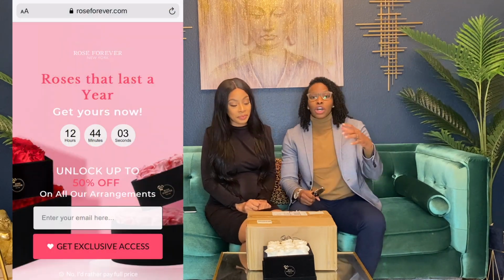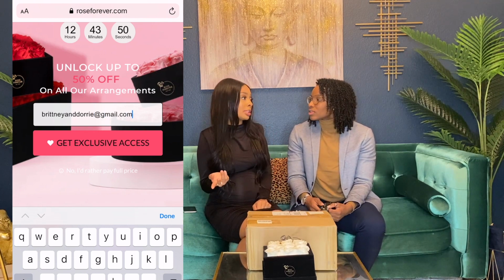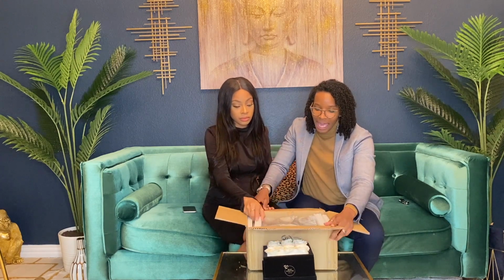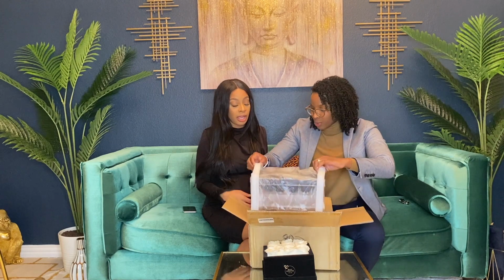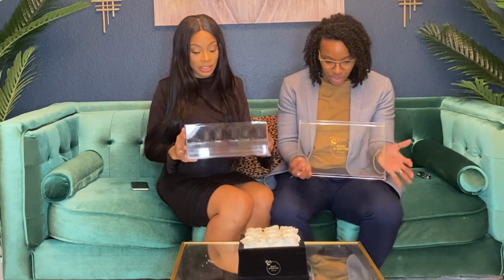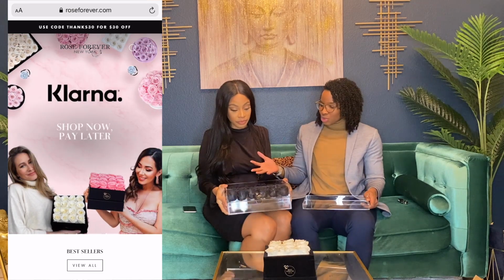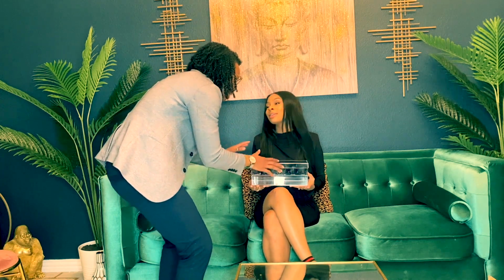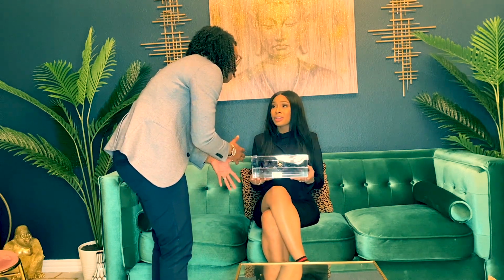ROSE FOREVER | MUST WATCH TO THE END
Rose Forever has an assortment of options to pick from and you cannot go wrong with any choice.